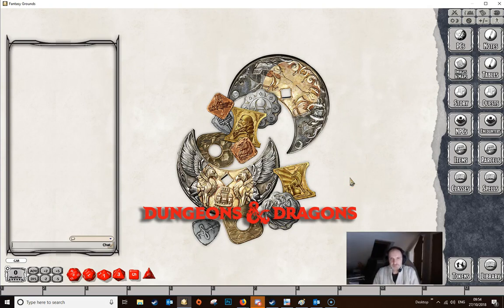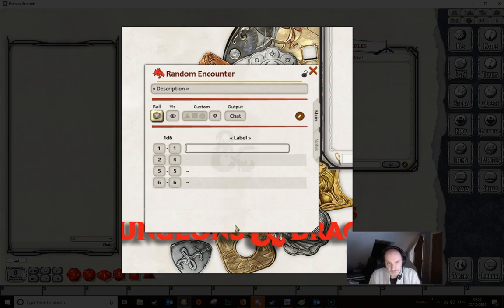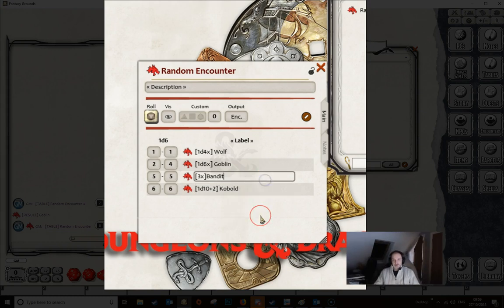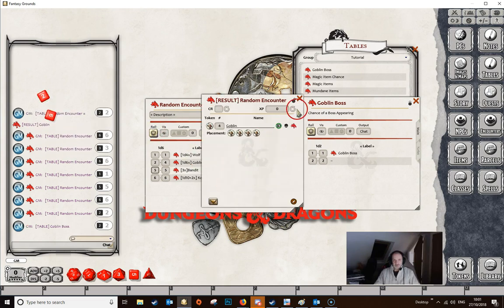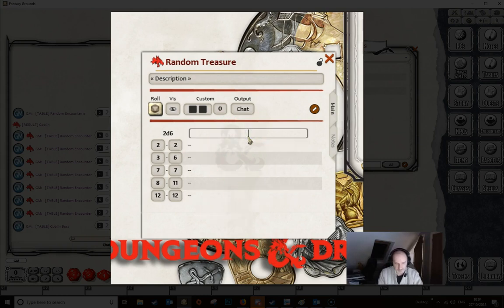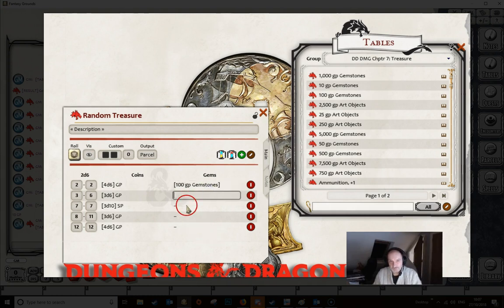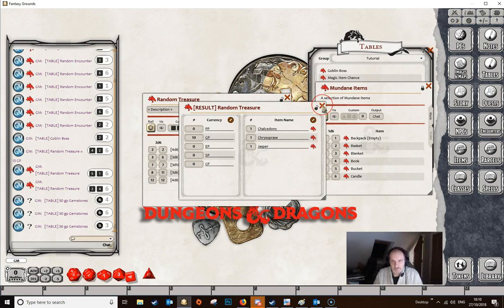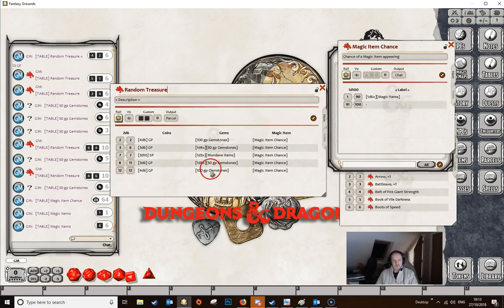Rollable Tables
A short video demonstrating the power of rollable tables in Fantasy Grounds